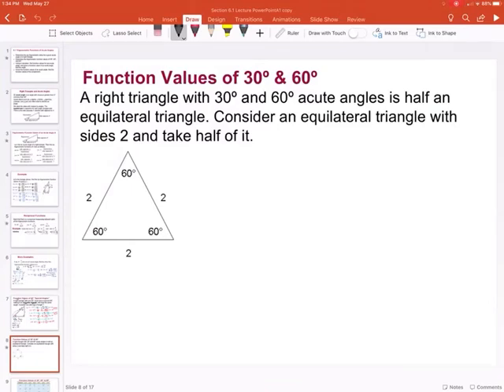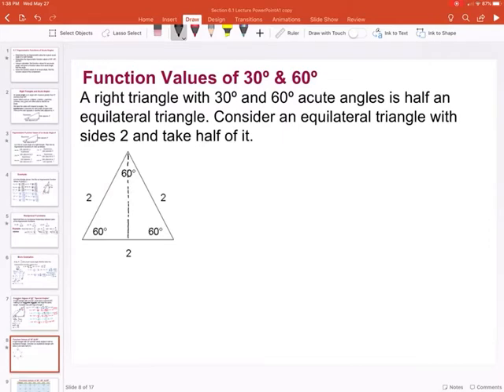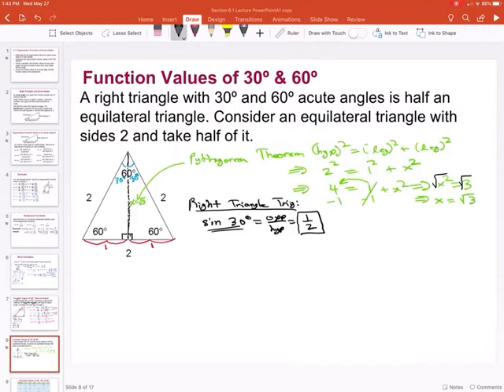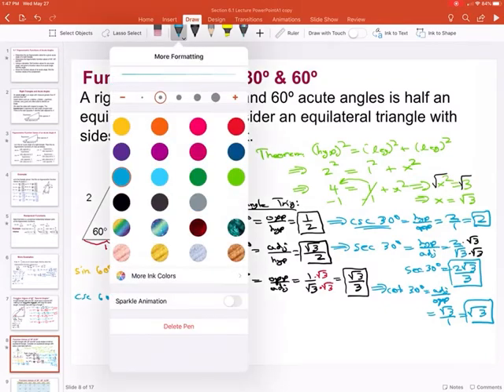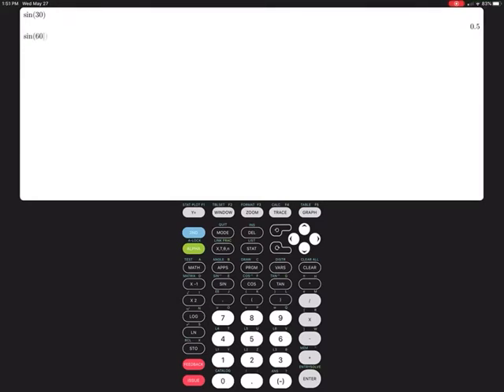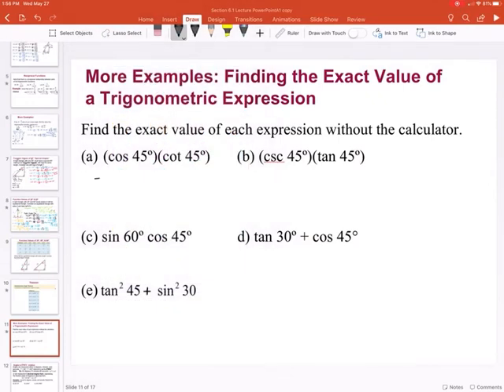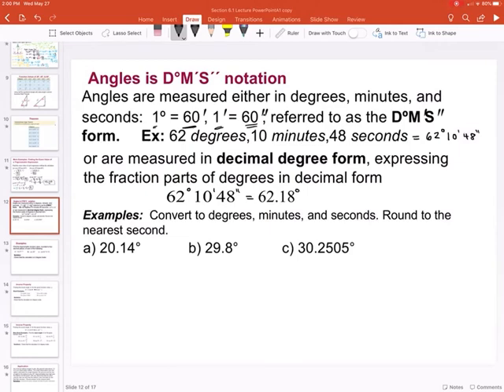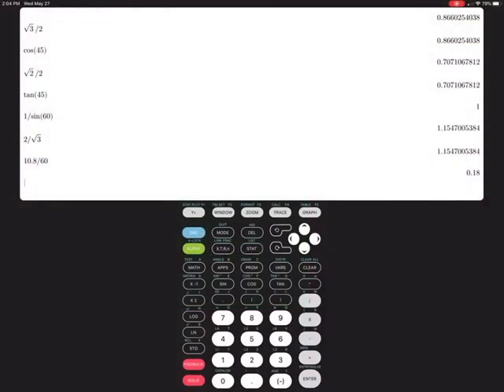Section 6.1 Lecture Video Part 2 of 3